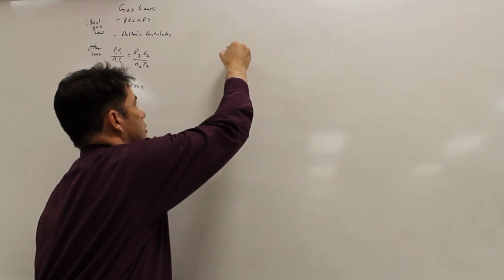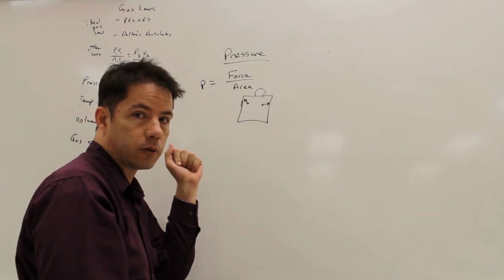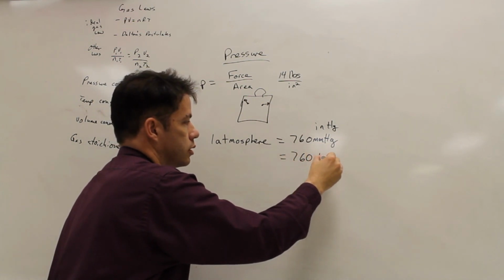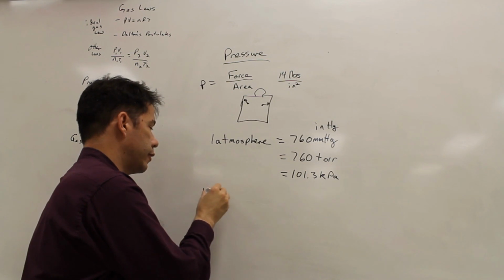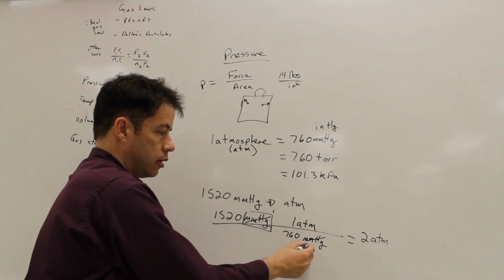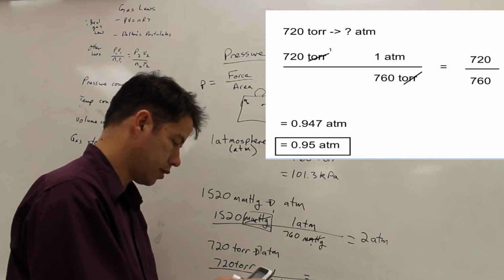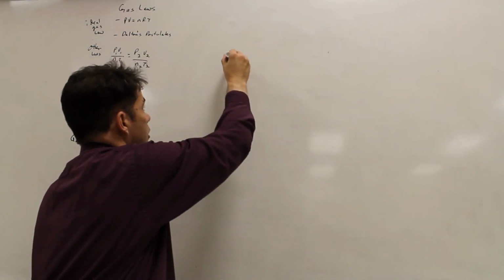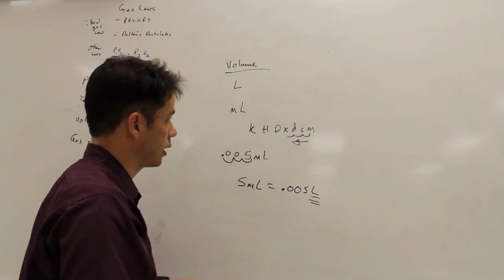Gas Laws: Introduction to Pressure and Pressure Conversions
This video explains the basic idea of pressure and how to convert from one pressure to another.